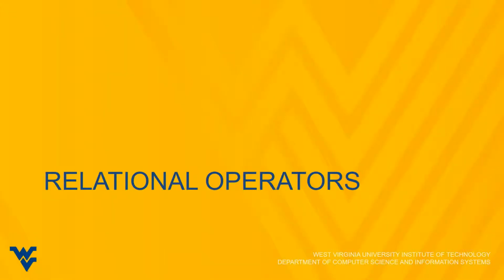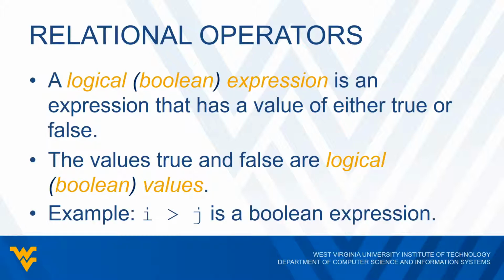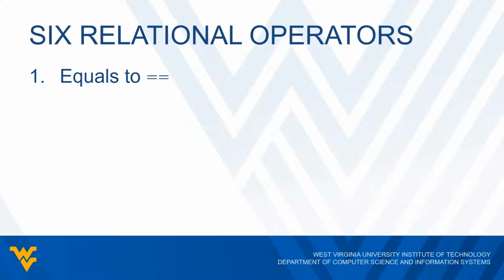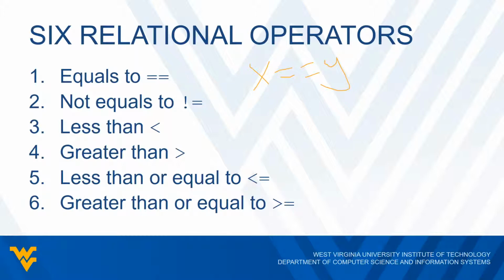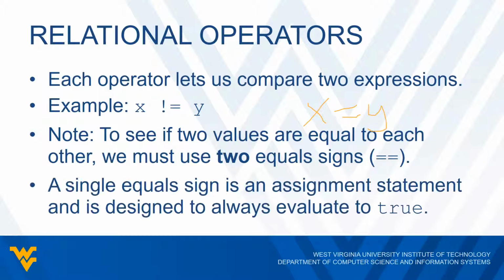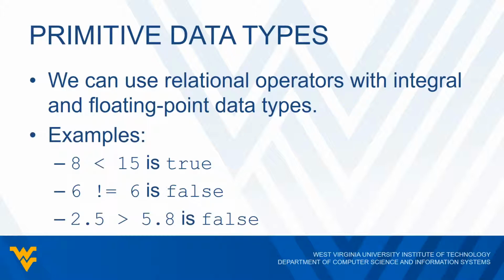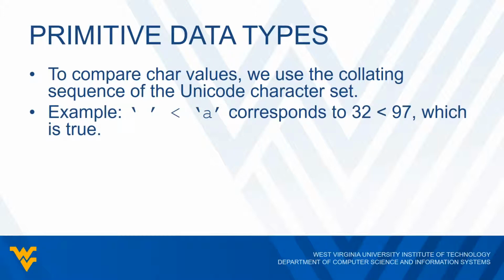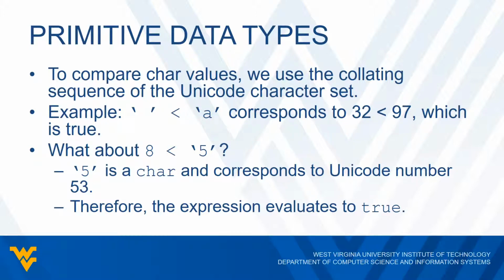CS 121, Lecture 12b